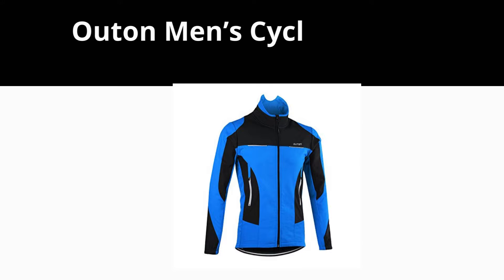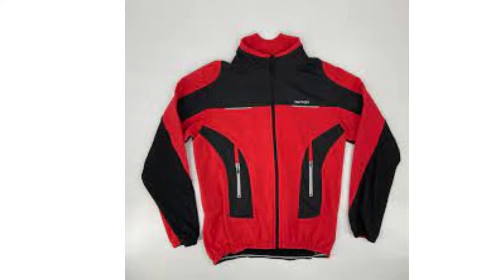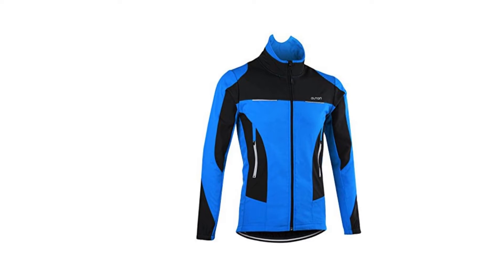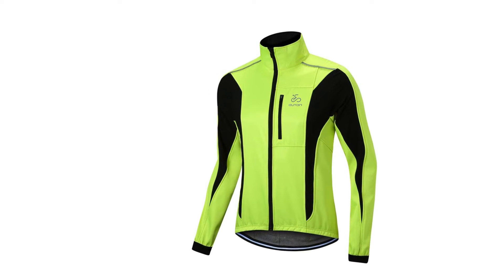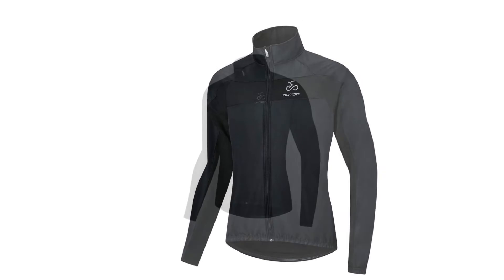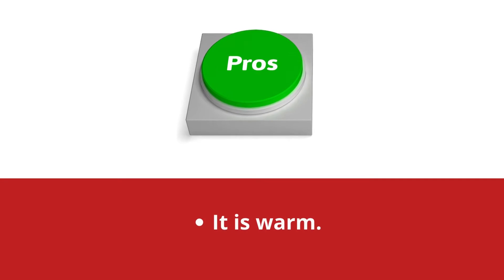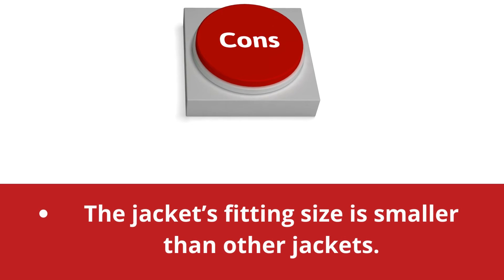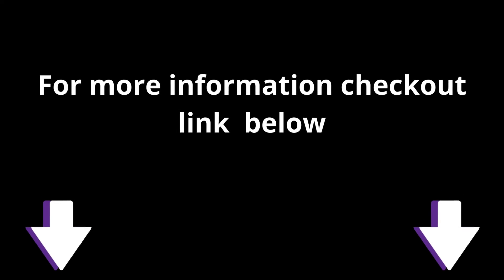Outon Men’s Cycling Jacket Reviews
This waterproof mountain bike jacket is designed with waterproof fabric on its front side that keeps you warm and dry through rainy and snowy conditions. The backside, arms and underarms are made of breathable fabric that dissipates perspiration efficiently leaving you dry and well aerated.
Outon Men’s Cycling Jacket  Pros & cons
Pros
It is comfortable.
It is safe.
It is attractive with a stylish design.
It is warm.
It comes in two colors (blue and red).
Cons
The jacket’s fitting size is smaller than other jackets.
The pockets are small in size.